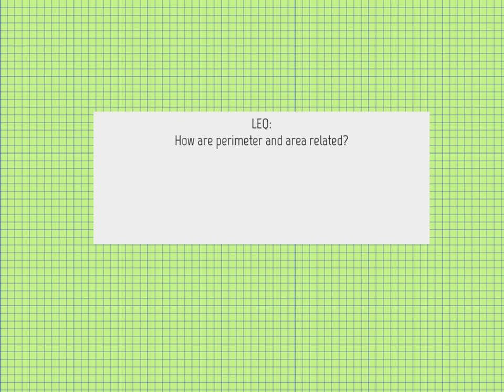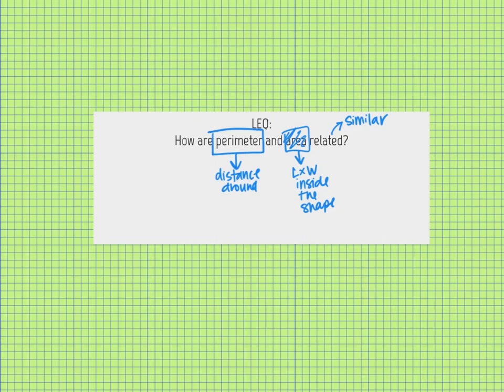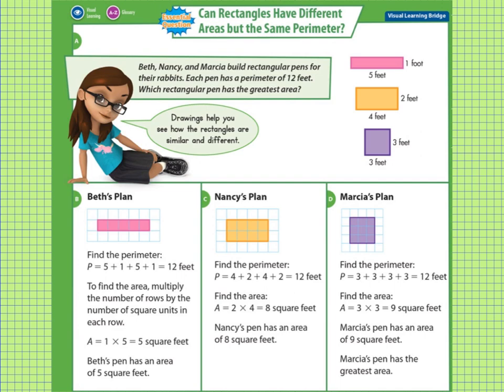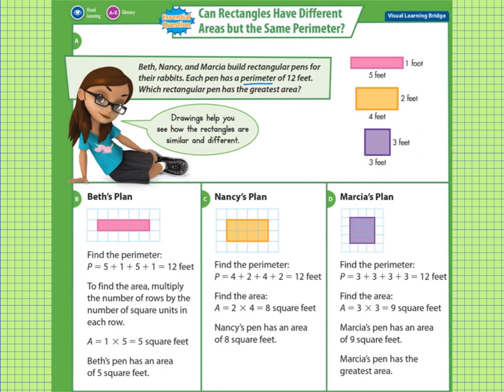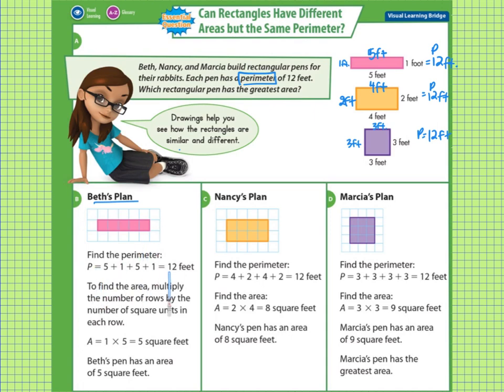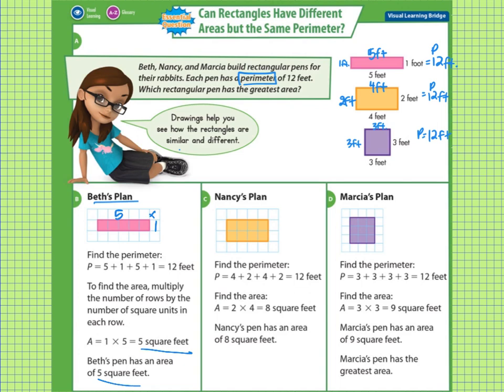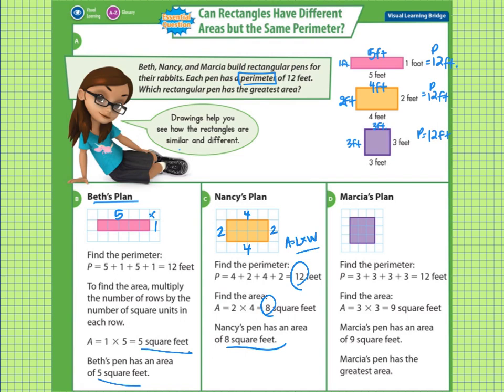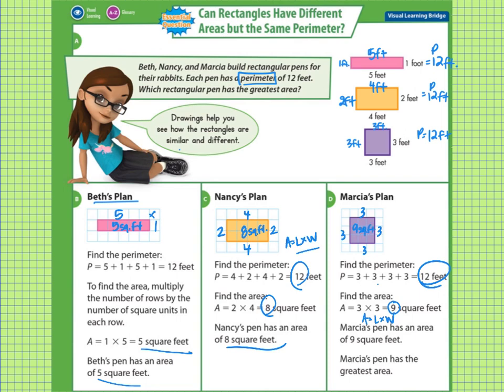Math Lesson 16-4